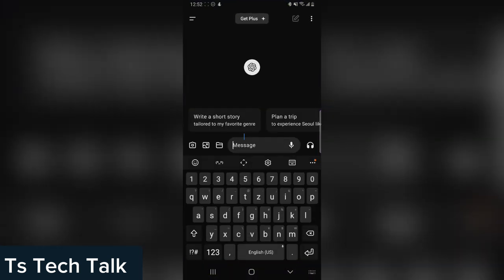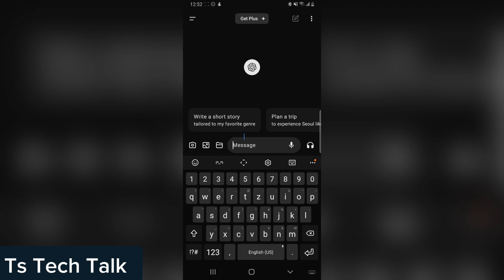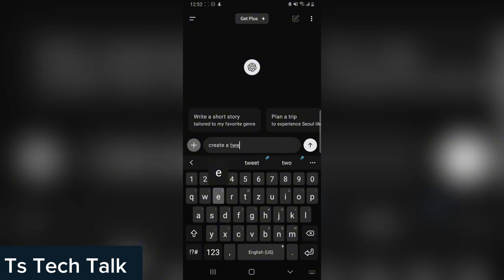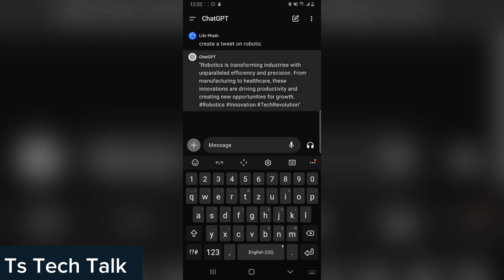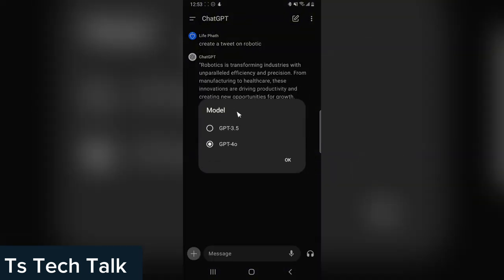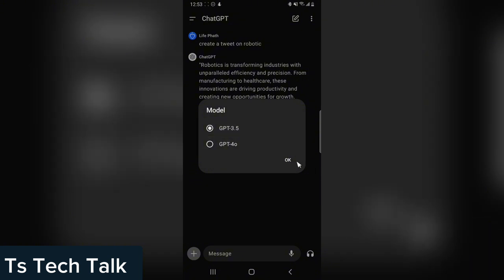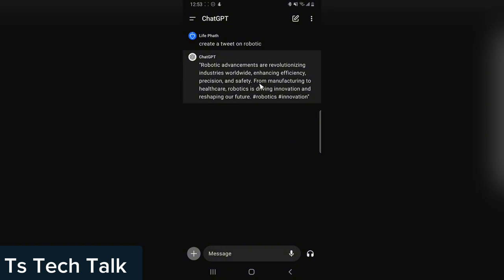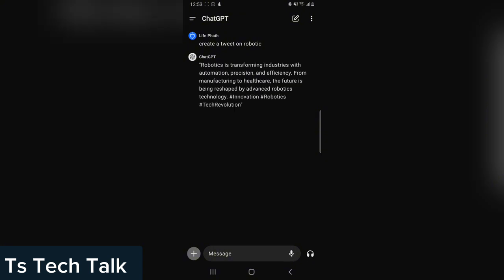How To Switch Between GPT 3 0 and GPT 40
Learn How To Switch Between GPT 3 0 and GPT 40, In this tutorial, i'll walk you through the exciting process of switching between GPT-3.0 and GPT-4.0 within ChatGPT, giving you access to cutting-edge features and enhanced performance.

GPT-4.0 introduces groundbreaking improvements in natural language processing, offering more accurate responses, better context understanding, and increased versatility. Whether you're a developer, content creator, or AI enthusiast, upgrading to GPT-4.0 can revolutionize your AI-powered interactions.

Join us as we demonstrate the seamless transition between GPT-3.0 and GPT-4.0 in ChatGPT, showcasing the enhanced capabilities and functionalities of the latest AI model.

Unlock the full potential of ChatGPT and stay ahead of the curve with the latest AI advancements. Let's dive in and elevate your AI experience today!